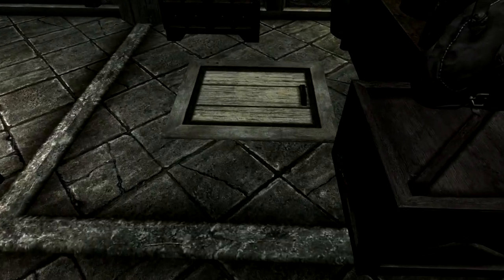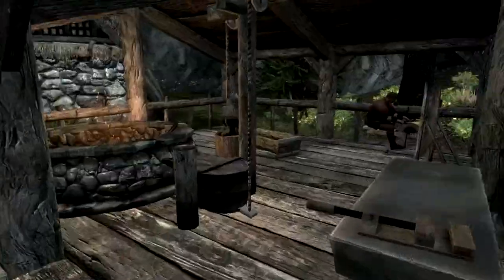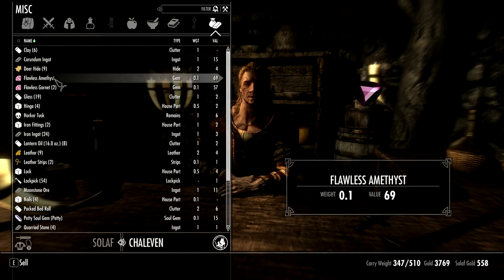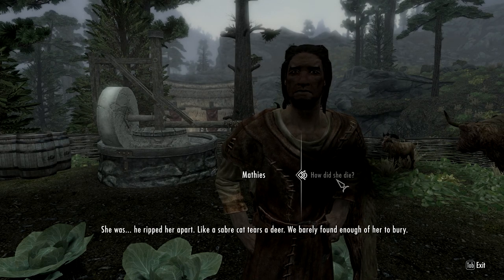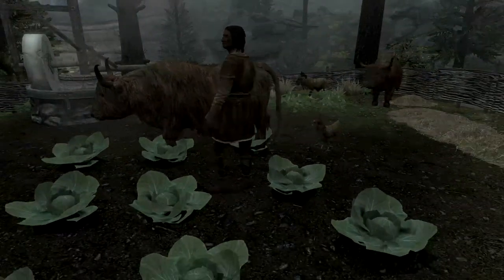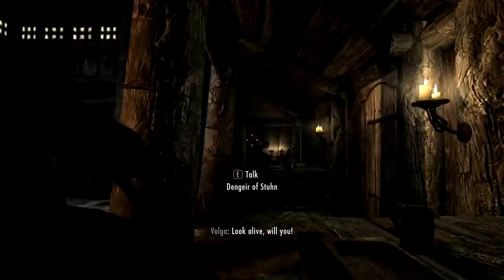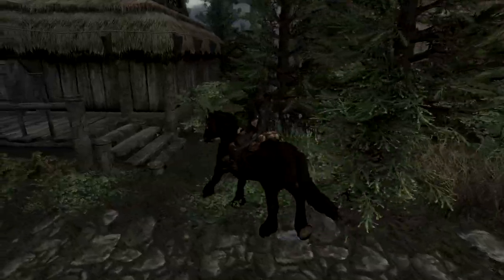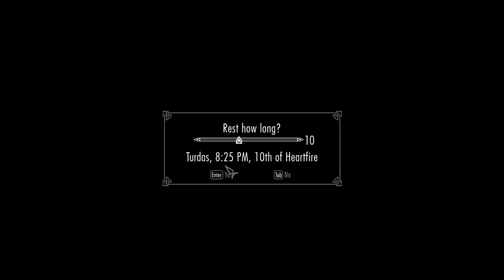➜ Lets Role Play Skyrim - Part 32 - Gopher and Taking Care of Local Business!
See the *full* Skyrim Lets Role Play show!

➜ Lets Roleplay Skyrim - Part 32 - Gopher and Taking Care of Local Business!▼

I wanted to thank Gopher for his Skyrim Mod Sanctuary series.  It really helped me out.  Also, we take care of some business around Falkreath.

Mods I have installed (some you will not see at all in this playthrough)

Abodes - Player Homes
Lakeview Manor Road - Hearthfire
No More Altar at Lakeview Manor
Lakeview Manor Lights

Animals, Creatures, Mounts & Horses
83Willows 101BugsHD Butterfly Dragonfly Luna-Moth Torchbug
Beast Skeletons
Birds of Skyrim
Convenient Horses
Pets of Skyrim
skyBirds - Airborne Perching Birds
SkyTEST - Realistic Animals and Predators

Animation
The Dance of Death - A Killmove Mod

Weapons & Armors
Immersive Weapons
Immersive Armors
Robed Steel Plate Armor

Audio, Sounds, and Music
Heart of the Beast - Werewolf Sound and Texture Overhaul
No Sneak Attack Sound

Bug Fixes
Staff of Magnus Absorb Fix

Clothing
Fur Hoods HD
Sabre Gear Backpack

Combat
Dual Wield Parrying

Environment
Birds and Flocks
High Quality 3D Map
Lush Trees and Grass

Gameplay Effects and Changes
ABT - Arrows and Bolts Tweaks
Sustained Spells

Immersion
Dovakiin Relaxes Too
Enhanced Lights and FX
Expanded Winterhold Destruction Ruins
More Village Animals
Player Headtracking
Pumping Iron

Items and Objects - Player
Wearable Lanterns

Magic - Alchemy, Potions, Poisons, and Ingredients
Harvest Overhaul

Magic - Spells and Enchantments
Deadly Spell Impacts
Warmer Magic Lights

Magic - Micellaneous
Conjurable Chest and Crafting Furniture Spells

Staff of Magnus Improved

Overhauls
Lock Overhaul
Project Reality - Climates of Tamriel - Weather - Lighting - Audio
Tales of Lycanthropy

User Interfaces
Immersive HUD - iHUD
Interface Hard coded Key Tweaks
MHP BETA
RaceMenu
SkyUI

Visuals and Graphics
CLARALUX
Footprints
Pure Waters